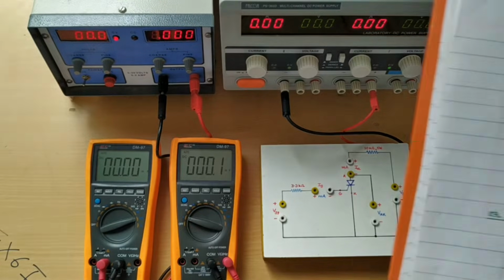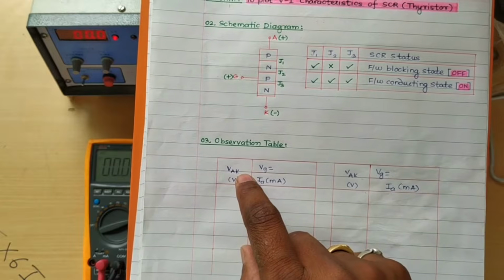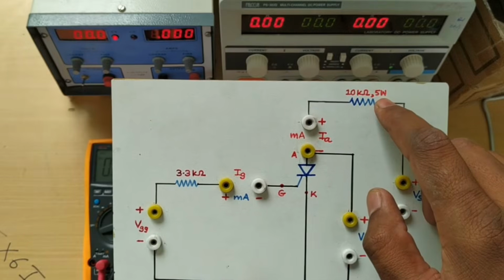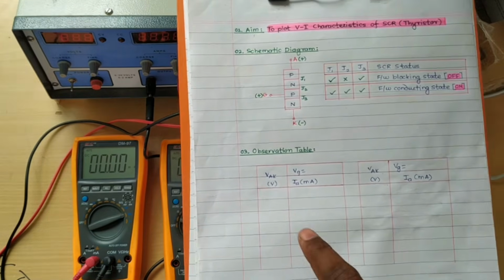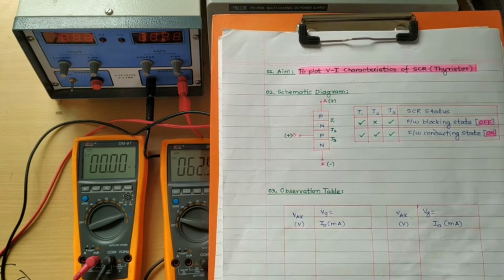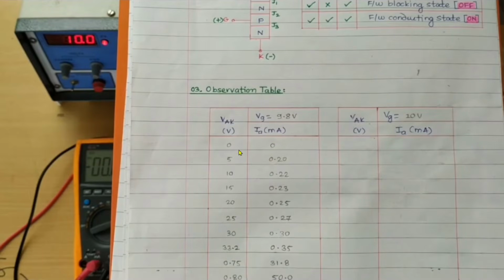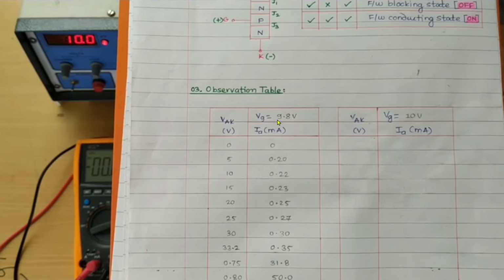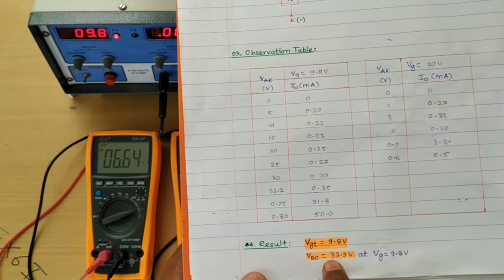Experiment to plot V-I Characteristics of SCR (Thyristor)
In this video, you will learn how to perform experiment on SCR (Thyristor) & plot its V-I characteristics.

Components used:
SCR TYN612
Resistor Rs=10 kΩ, 5 Watts
Resistor Rg=3.3 kΩ, 1/4 Watts
Dual Channel Variable DC Power supply
Voltmeter
Ammeter
Connecting wires.